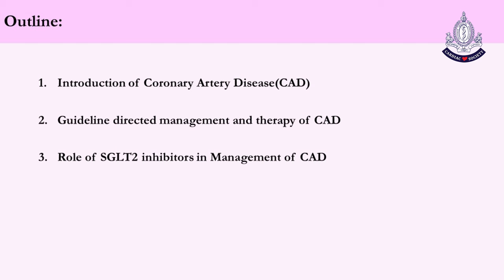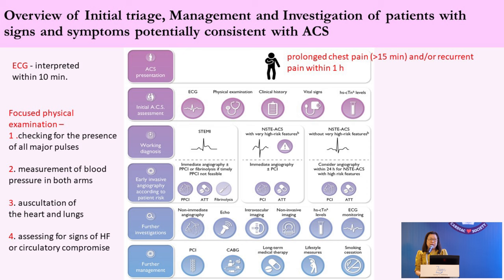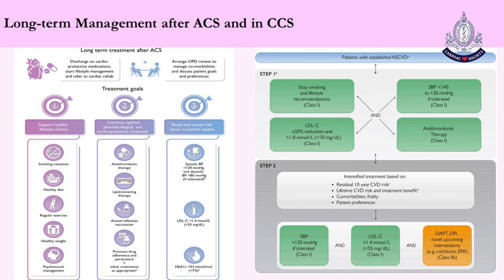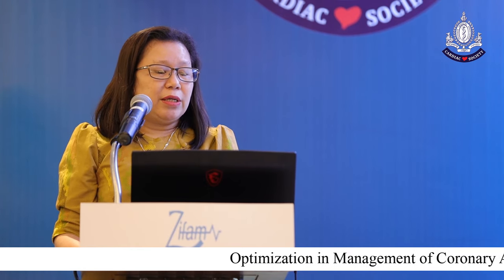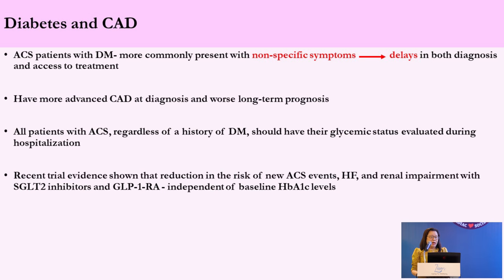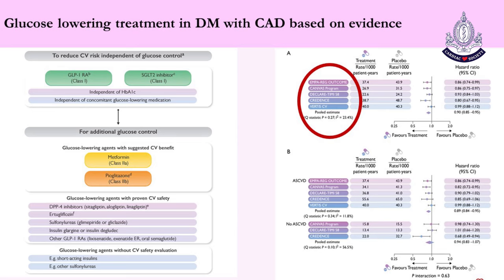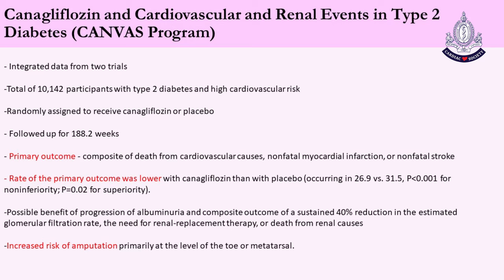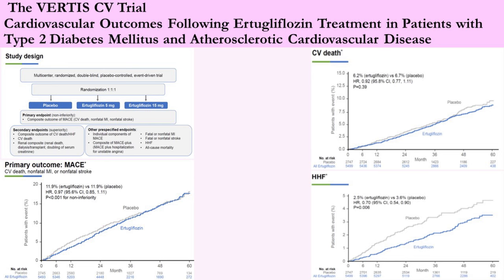Optimization in Management of Coronary Artery Disease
Optimization in Management of Coronary Artery Disease by Associate Professor Yin Nwe Tun